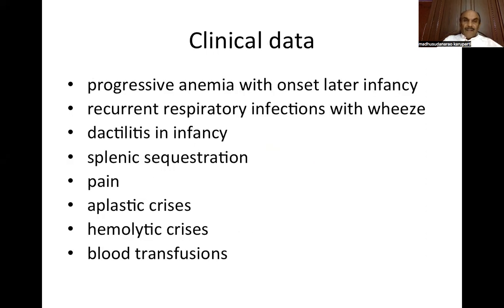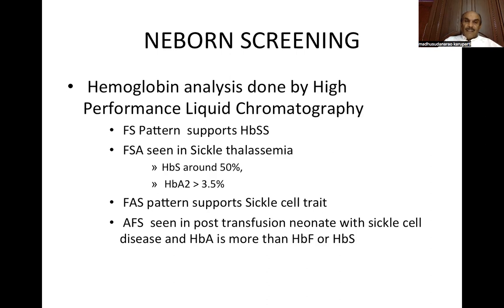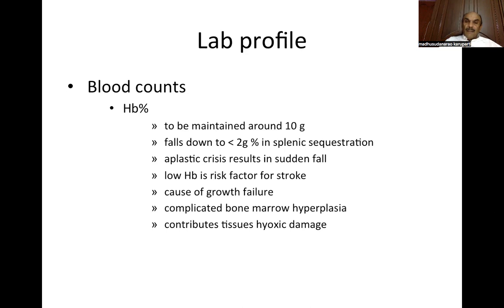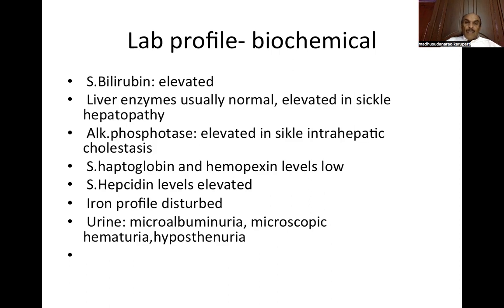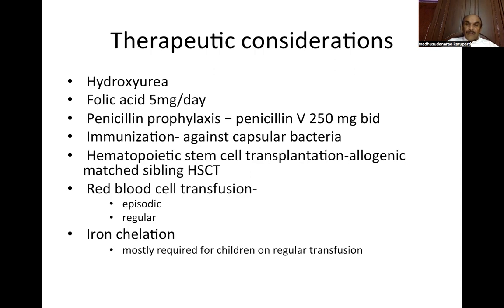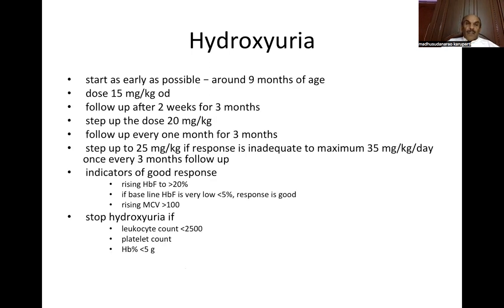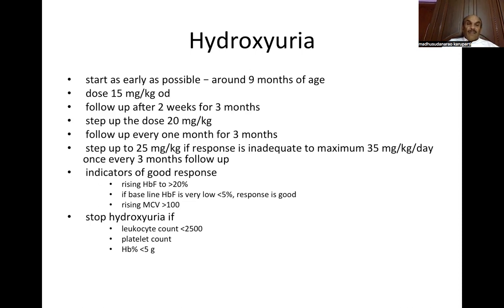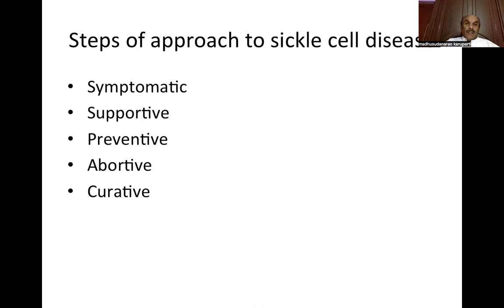I Teach Medical Students Sickle cell Disease part II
In this I presented the diagnosis and treatment of a patient with sickle cell disease. It would good learning experience if the students watch this video. I appreciate your feed feed back to improve my subsequent videos,